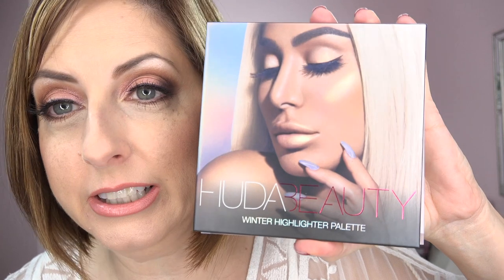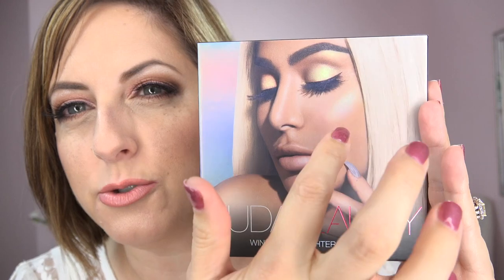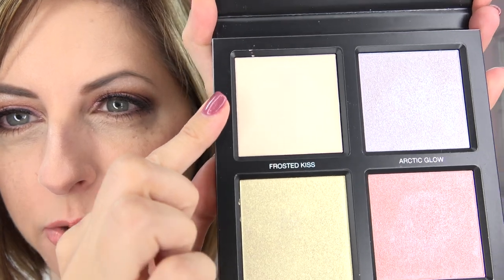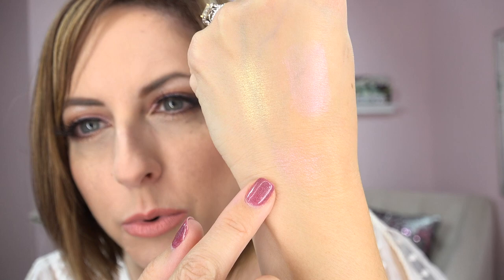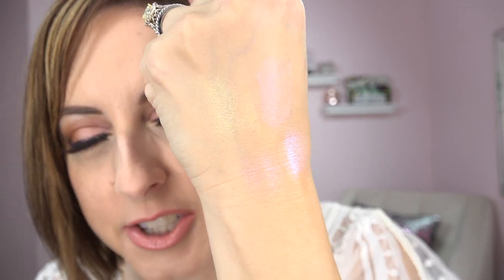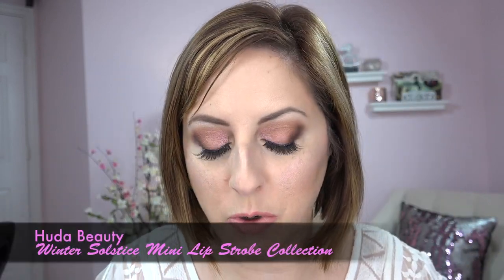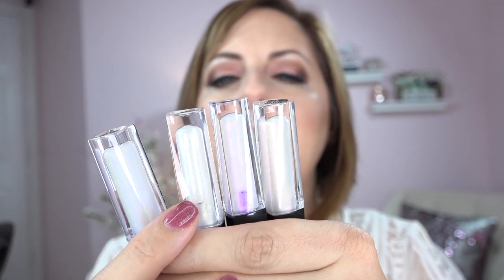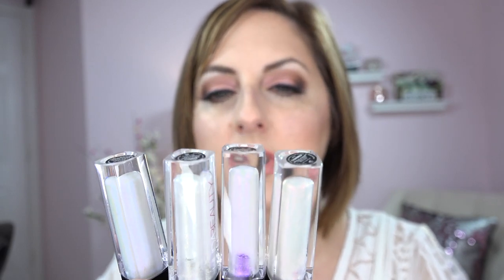Strobe with Huda Beauty Winter Solstice Palette and Lip Mini Set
Brightening things up for winter with Huda's new highlighter palette and a mini lip strobe set.

Huda Beauty Winter Solstice Mini Lip Strobe Collection
Huda Beauty Winter Highlighter Palette

My new Instagram!  Follow me while I shop 'n swatch!

Poshmark id - mostlymakeup